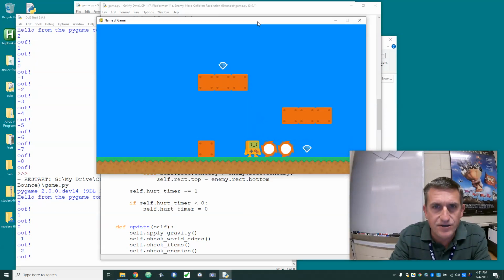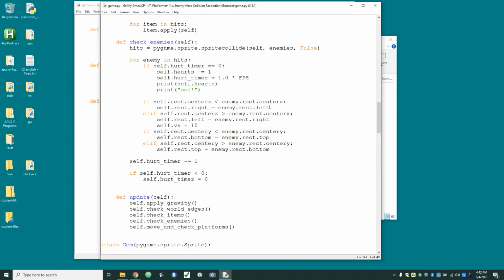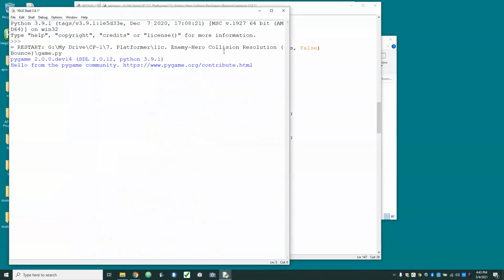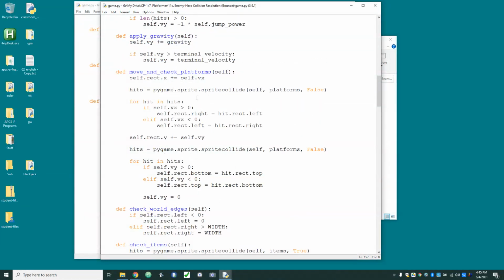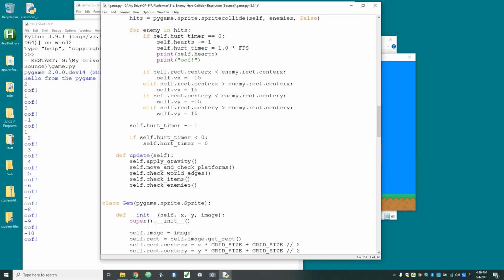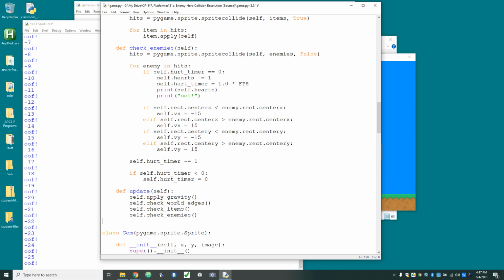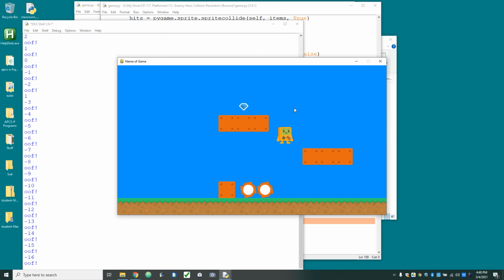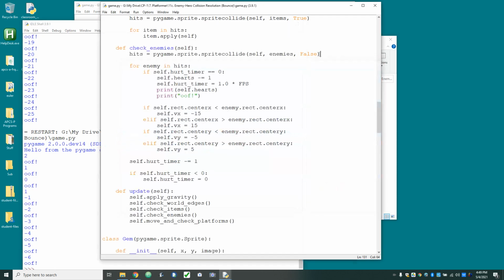11c Bouncing off Enemies